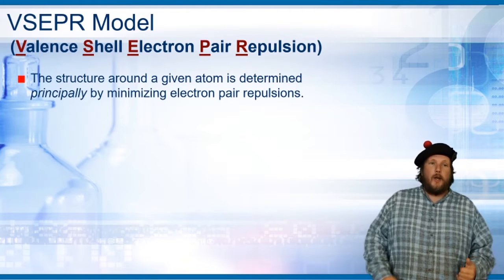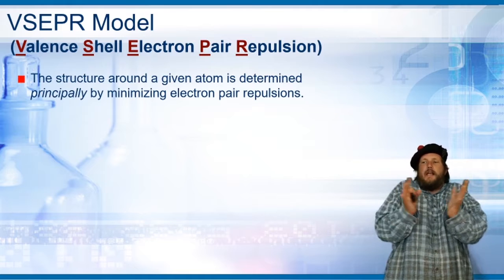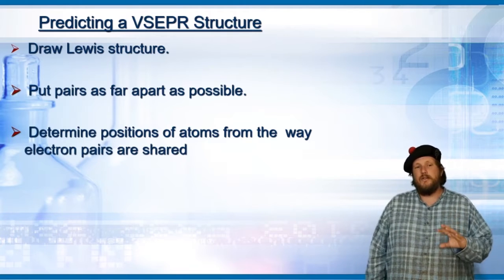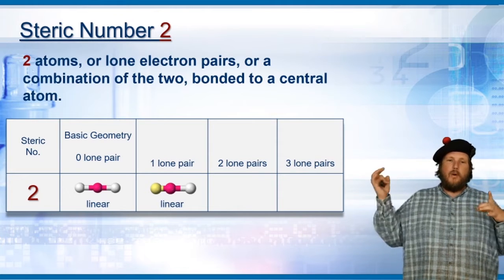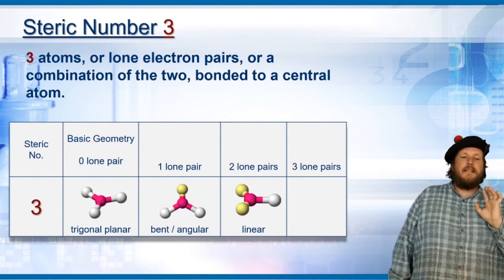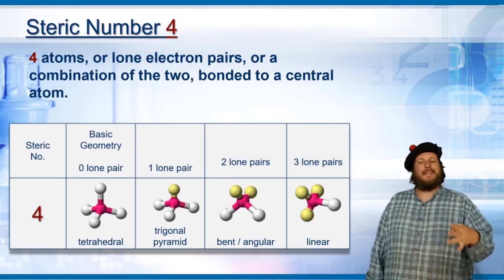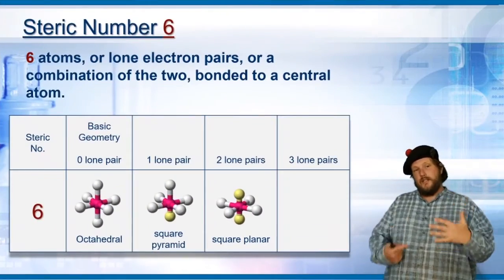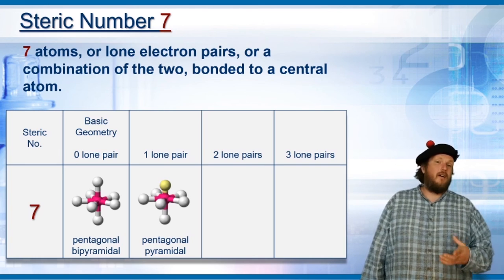Valence Shell Electron Pair Repulsion Theory